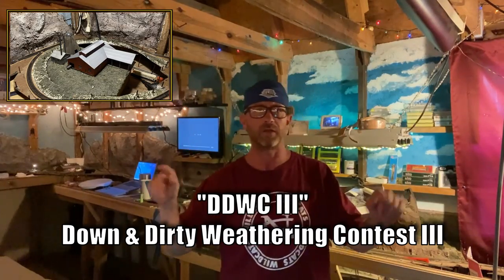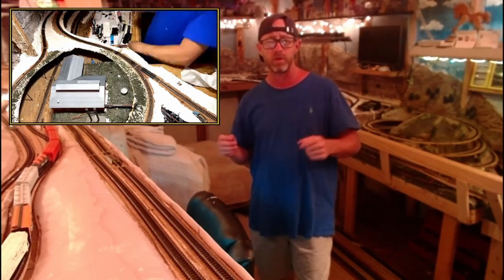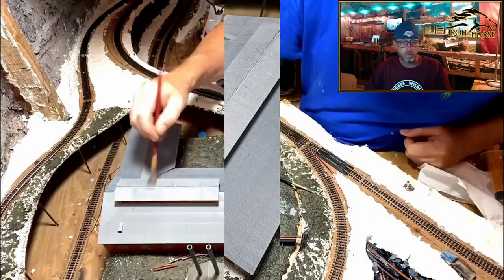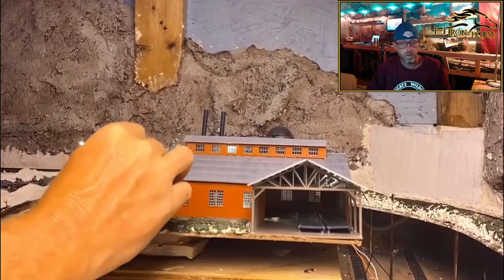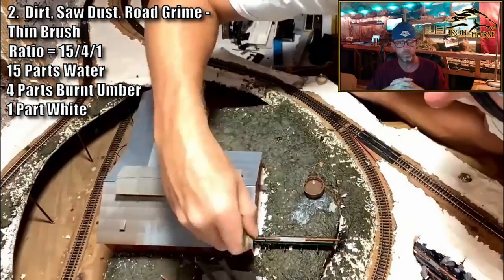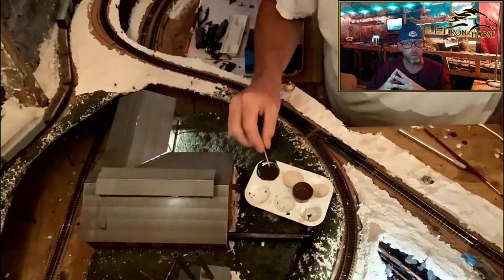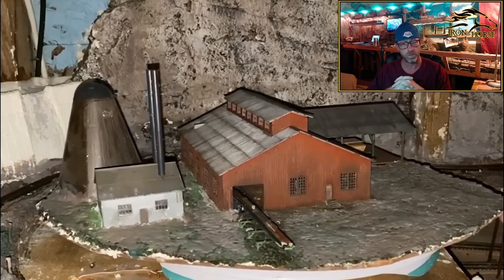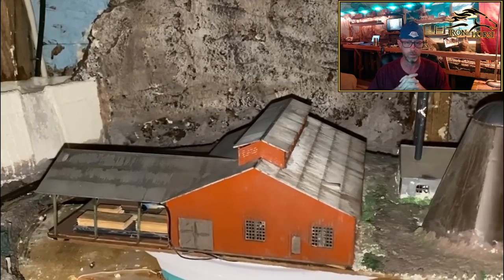DDWC3 How I Weather a Sawmill for the Down and Dirty Weathering Contest 3 - Iron Horse Route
This is how I weather a sawmill for the DDWC3. This video shows step by step how I complete the weathering process.

0:00 Intro
1:25 - Sun Bleaching
2:45 - Materials Used
3:25 - Dirty Wash (Roof)
4:05 - Roof Soot
5:25 - Dirty Wash II (Building)
6:20 - Bleached Metal
7:00 - Graphite
7:35 - Dirty Wash II (Metal)
8:10 - Touch Ups
8:25 - Graphite II
9:00 - Cake Decorator
9:15 - Wood Floor (Planks)
10:25 - Clean Processed Lumber
11:35 - Completed Rotation
12:50 Trains Running Through the Complete Model

Come join the Community Roundhouse LIVE stream the first Wednesday of each month at 7 PM eastern time.  Check out the playlist below.
Links to Items, sites and resources used in the filming of this video.  (Below)

1. Showcase Miniatures 29 – 34 Coupe – N Scale Kit

2.  Showcase Miniatures 41 – I Type MOW – N Scale Kit

3.  Showcase Miniatures 39 – Flatbed “I” Type – N Scale Kit

4.  Walthers Cornerstone N 933-3257 Union Station Kit

5.  Walthers Cornerstone N 933-3836 Diamond Coal Corporation Kit

6. Northwest Short Line - The Chopper II -- 7 x 7" 17.8 x 17.8cm Base

7.  Woodland Scenics FS639 Static King

8.  Kato N 1060425 F7 A/B Diesel Set, Canadian National #9080/9057

9.  CMXN N Scale Products Clean Machine Track Cleaning Car (Brass) CMX Products # 226-CMXN

10.  Kato 20-283 - Electric Turntable (SCALE=N) Part # 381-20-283